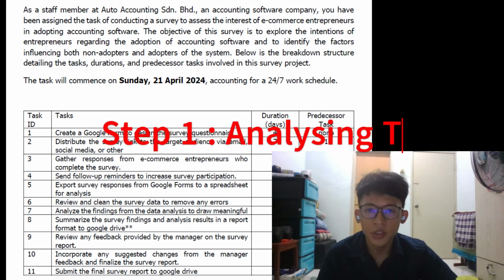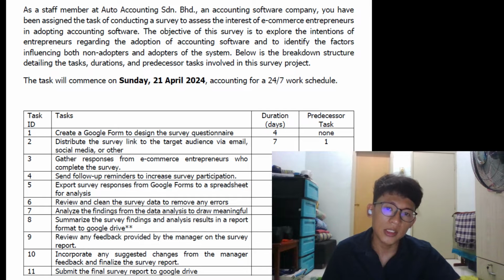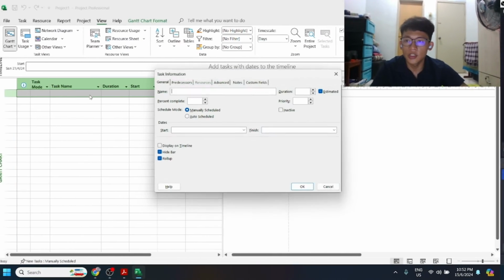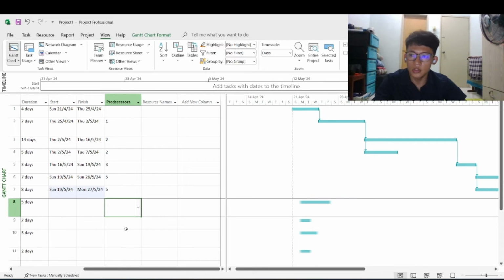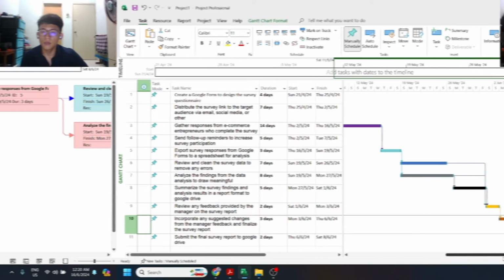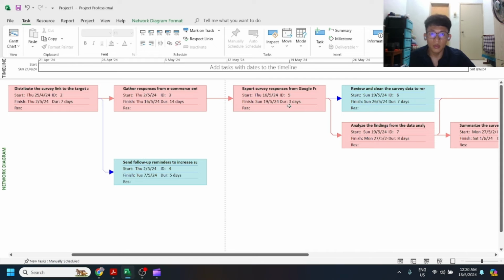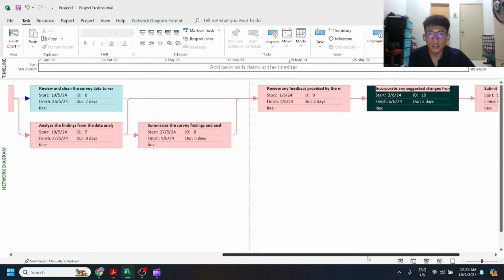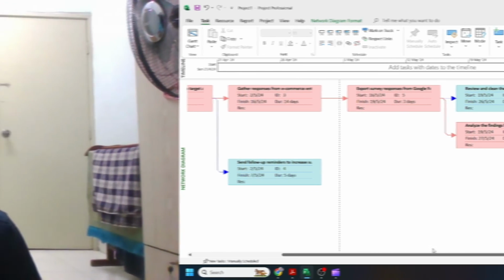INDIVIDUAL ASSIGNMENT AIS ACT3523 S61584 Amirul Shafiq Bin Rusmi K2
S61584 Amirul Shafiq Bin Rusmi K2